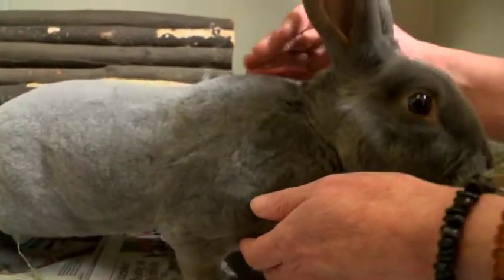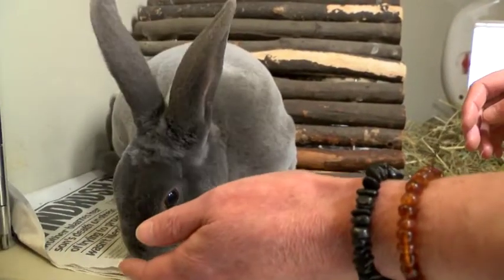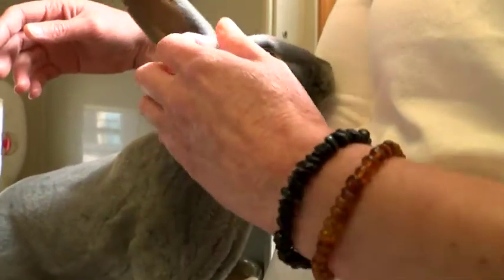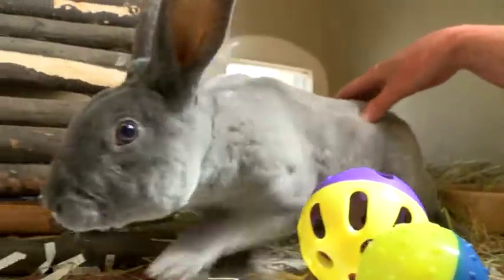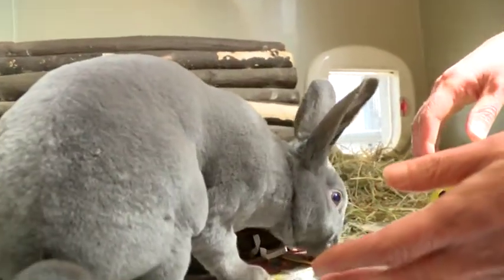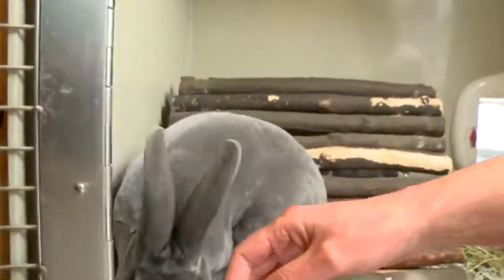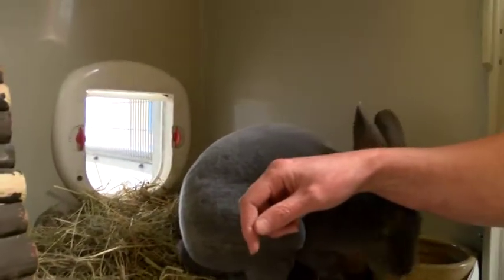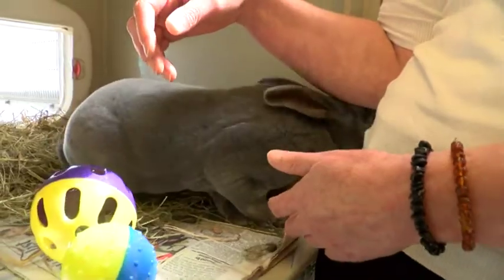Rabbits at Bristol Animal Rescue Centre!